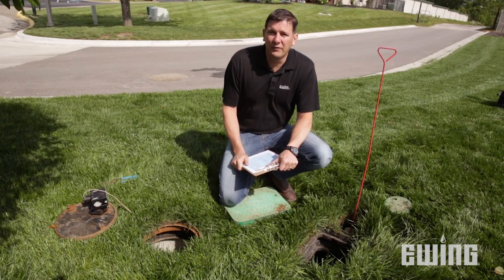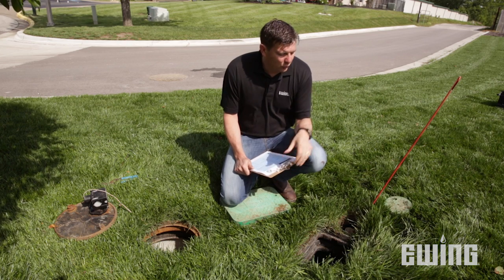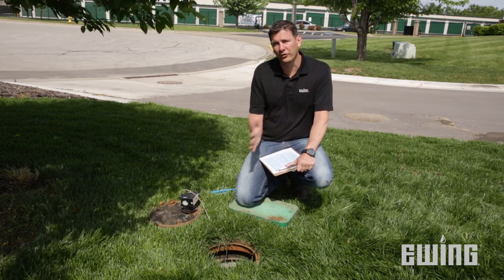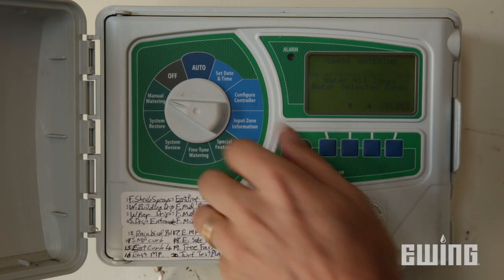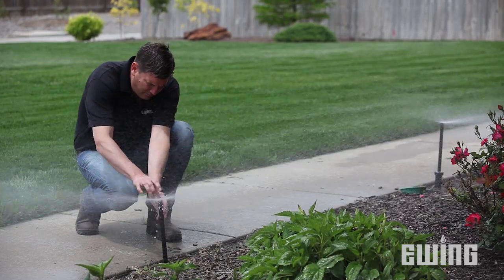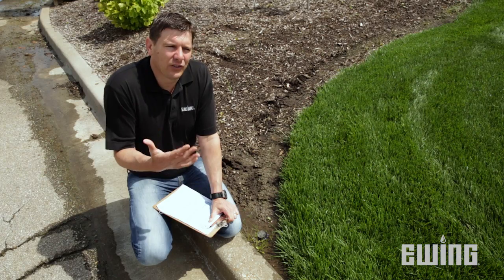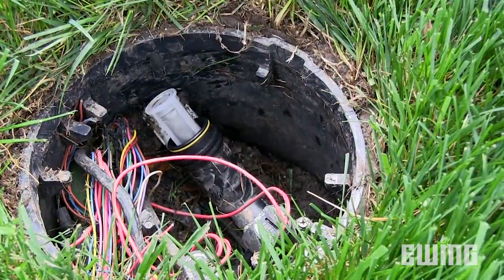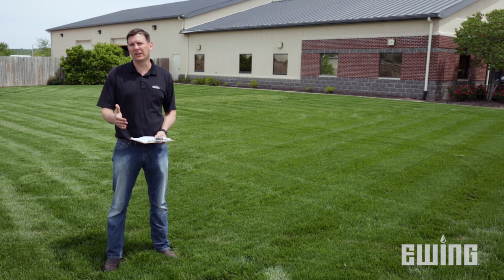How To Inspect A Sprinkler System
Performing regular inspections is important to the maintenance of your irrigation system. Learn how to perform an inspection in this video.